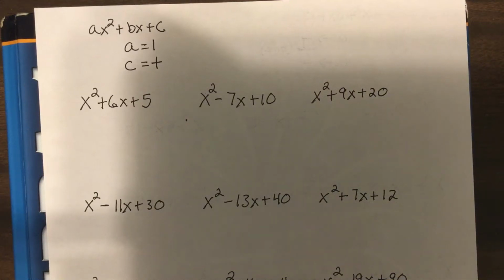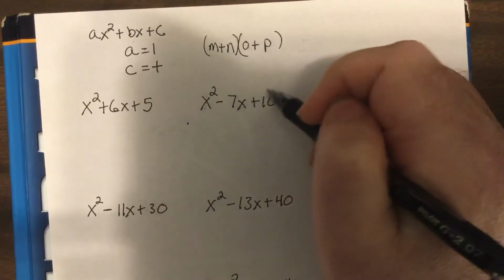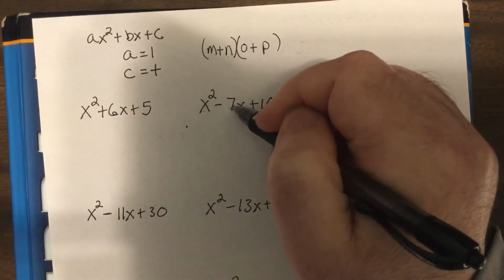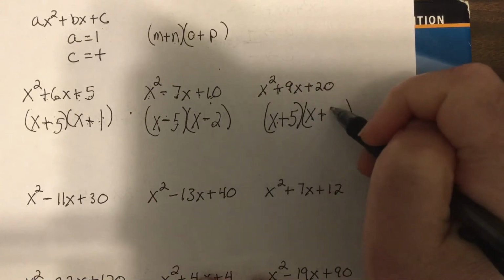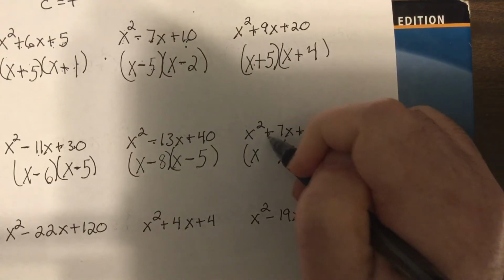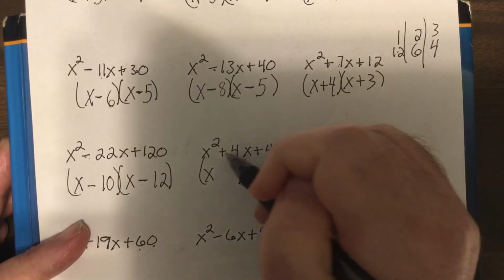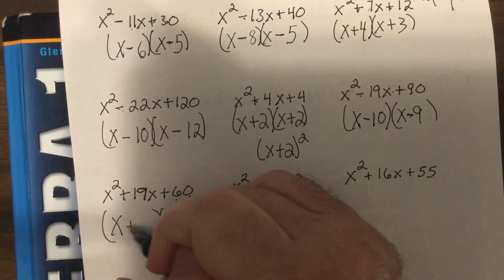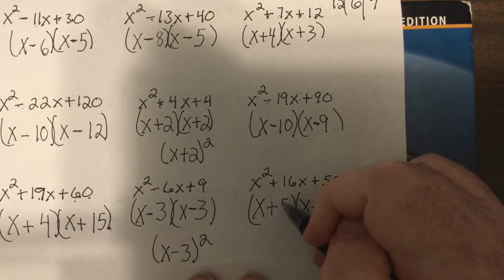Ha factor trinomials part 1